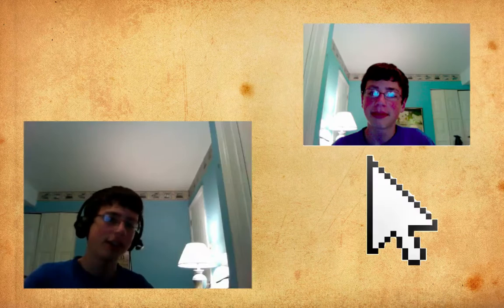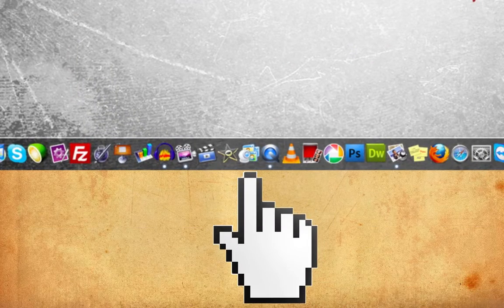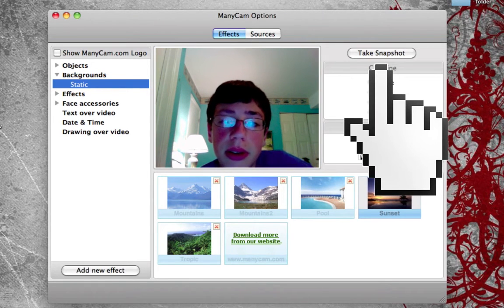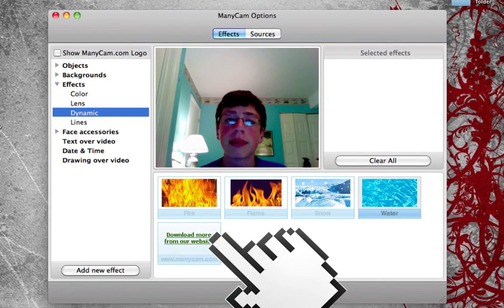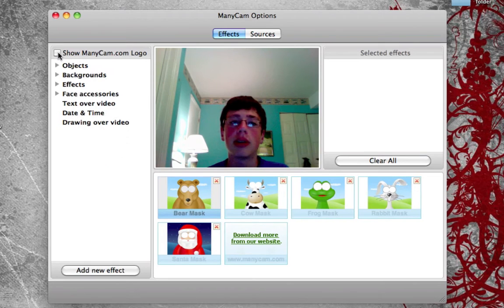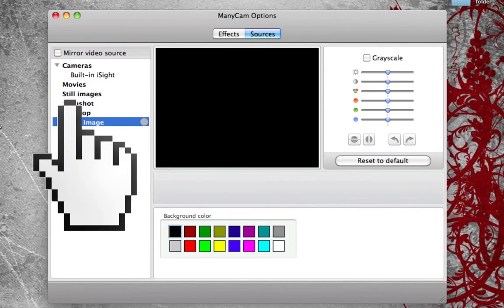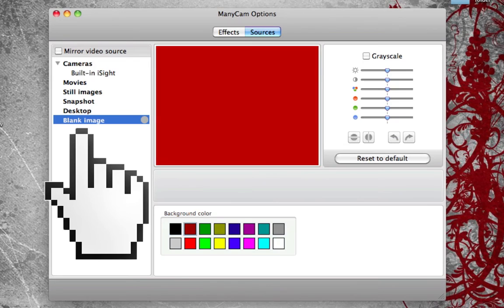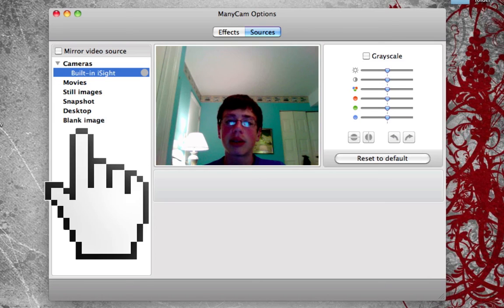Free Webcam Effects Review of Manycam. (mac-PC)